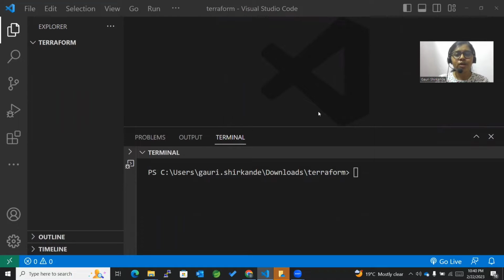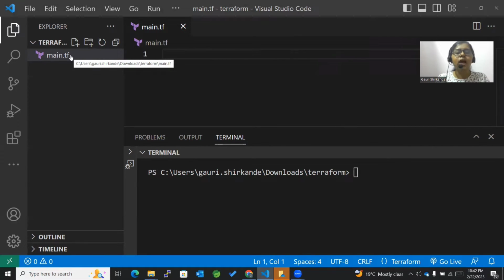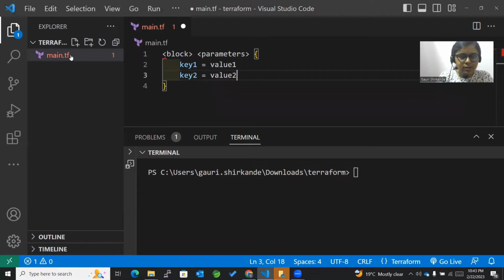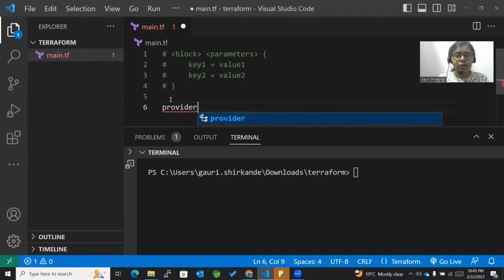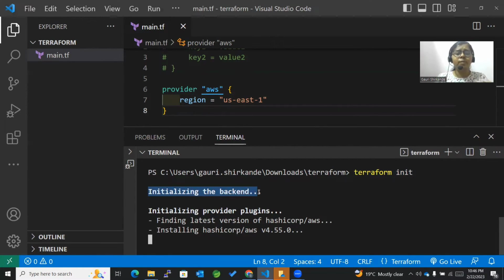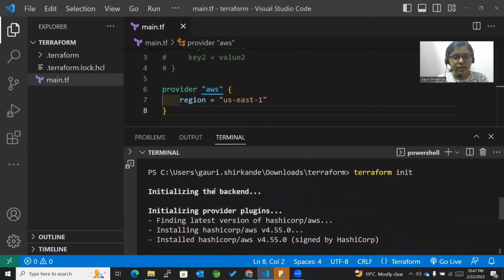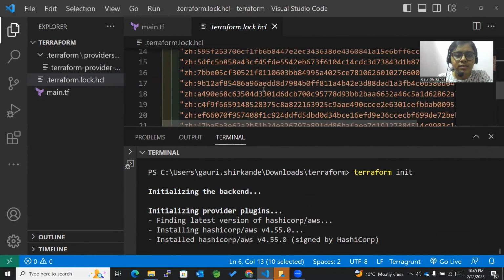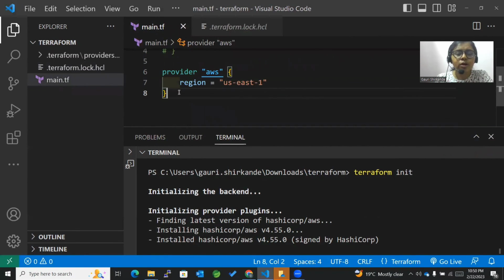Day #3: Terraform Tutorial for beginners | Basic Terraform syntax | Terraform Initialization